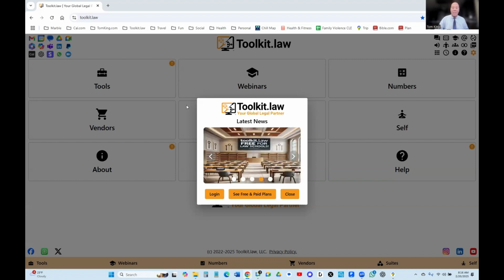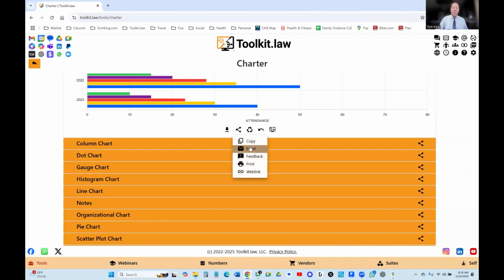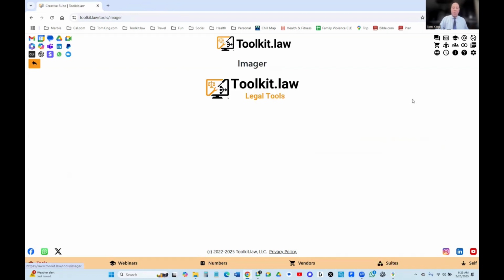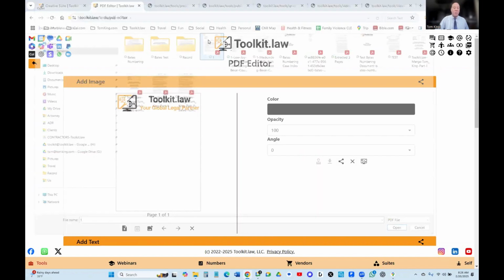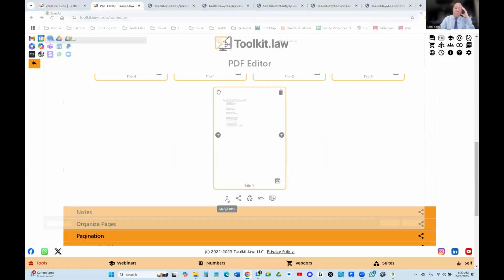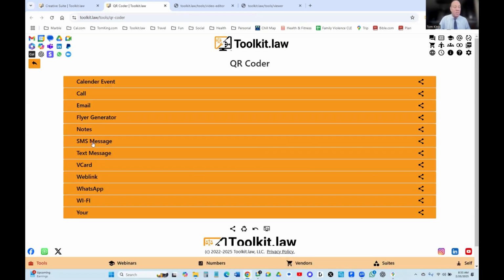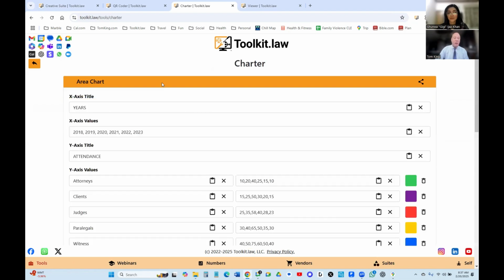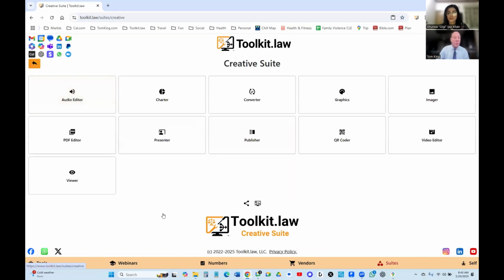Toolkit.law Presentation: Modern Legal Technology - Creative Suite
ALL TRAINING MUST BE DONE ON TOOLKIT.LAW IN ORDER TO EARN YOUR CERTIFICATE OF COMPLETION!
Toolkit.law Presentation: Modern Legal Technology - Creative Suite. Attorneys Tom King and Gigi Ijaz Khan dive into Toolkit.law’s Creative Suite, exploring powerful legal tools designed to supercharge productivity and streamline practice. Discover how this game-changing platform supports lawyers worldwide with smart, intuitive solutions.